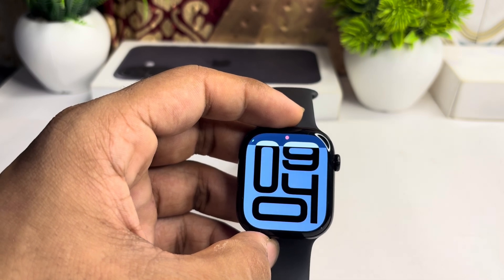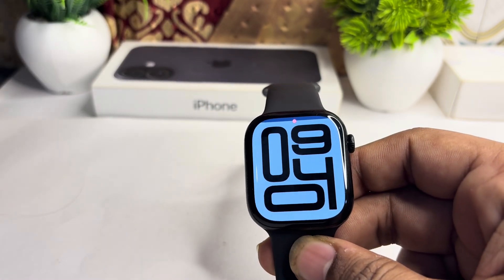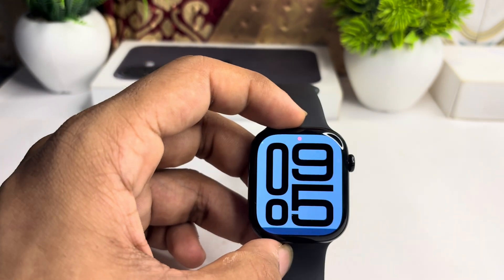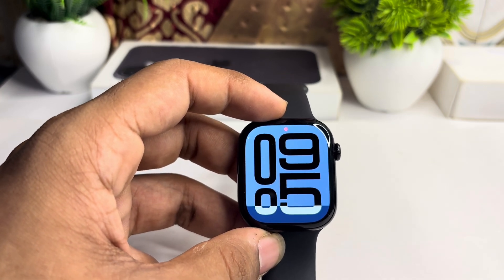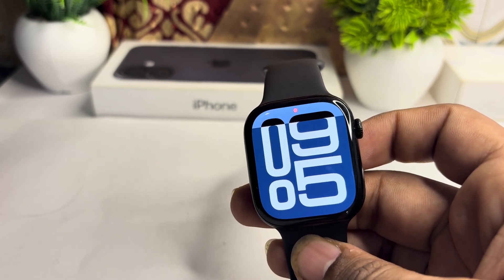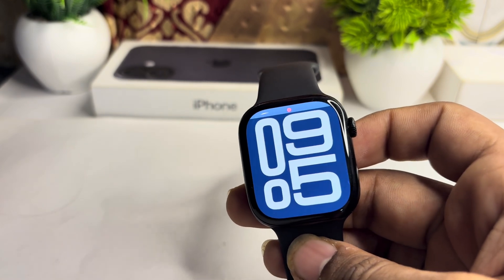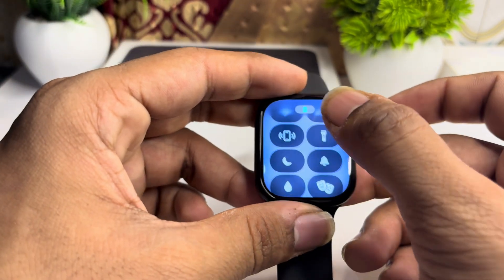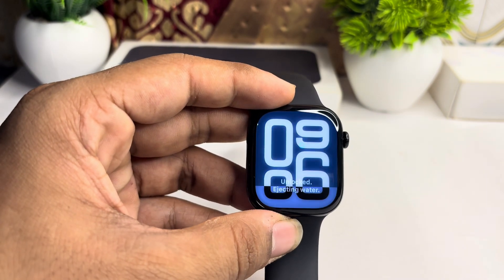How Long Can Apple Watch Series 10 Be In Water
In this informative video, we explore the water resistance capabilities of the Apple Watch Series 10. Discover how long this advanced smartwatch can be submerged in water and learn about the specific conditions under which it can safely operate.